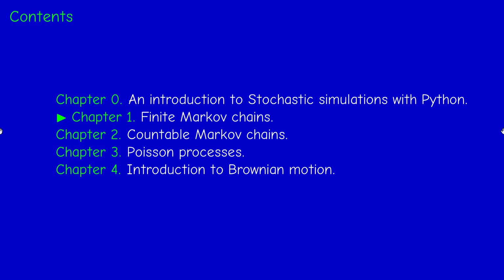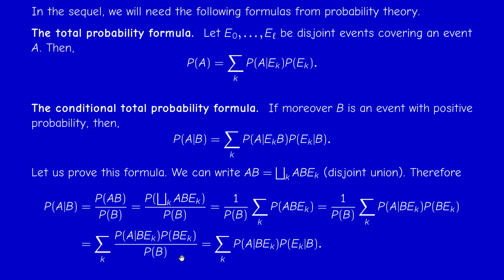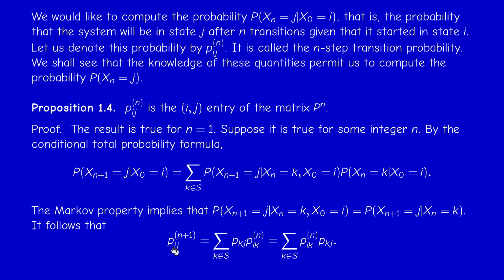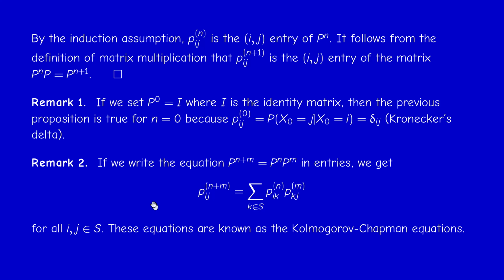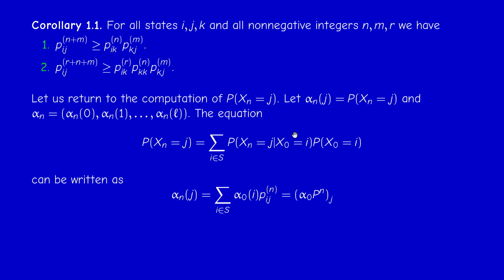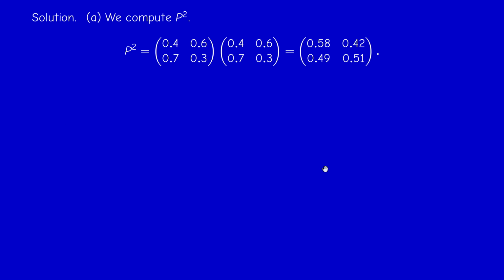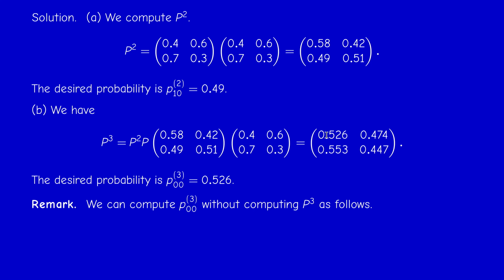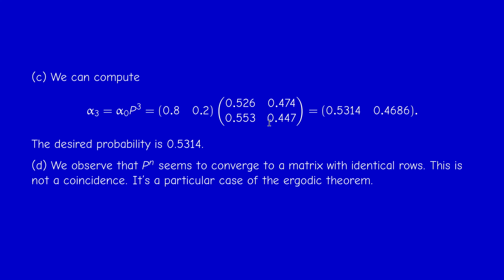Math414 - Stochastic Processes - Section 1.2 - The Kolmogorov-Chapman equations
The Kolmogorov-Chapman equations and some consequences. Examples of computations of conditional and unconditional probabilities related to Markov chains